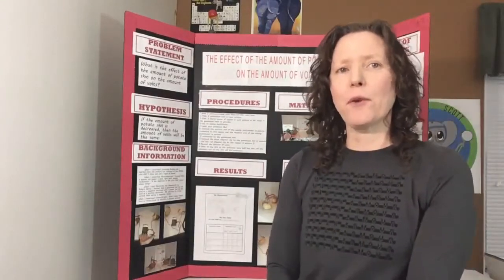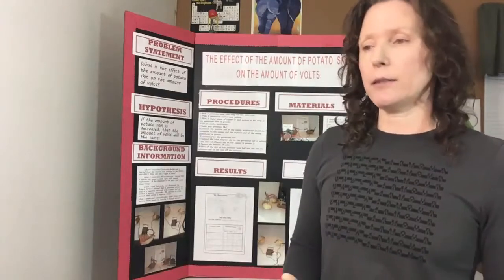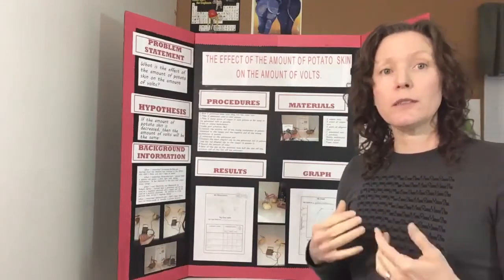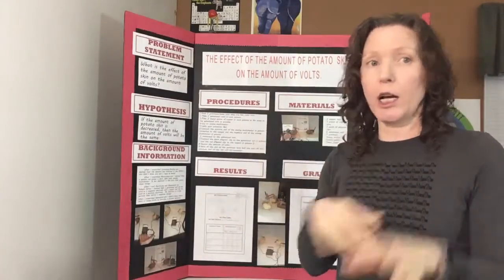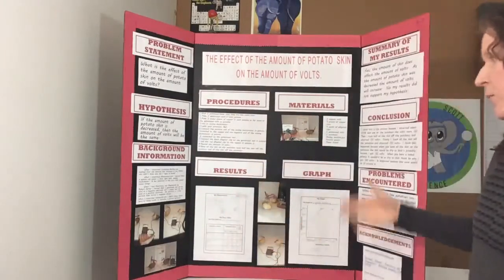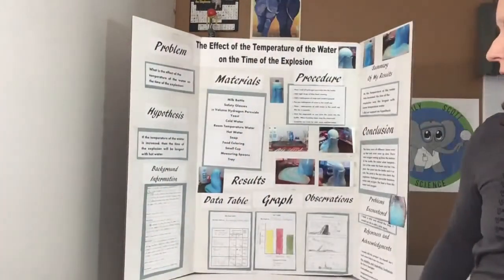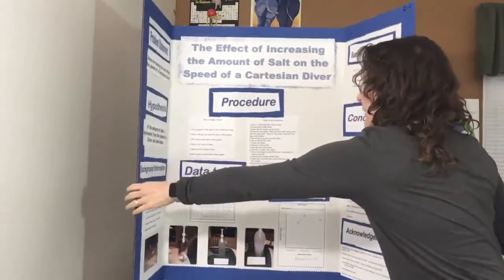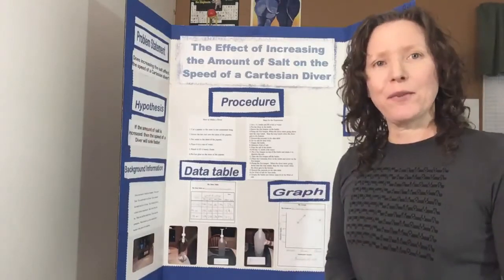Second and Third Grade Science Fair Expectations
We hope this video helps you guide your young scientists to create unique projects.

This will also take you to the Kindergarten/First and Fourth/Fifth grade expectations.

Still want more guidance.  Check out the science fair workbook mentioned in the video.  It is available in 3 grade level versions.  This guide has helped hundreds of families and teachers have positive science experiences.  Following the guide will yield more unique projects that will WOW the judges.

Kimberly Scott Science helps students and teachers create memorable scientific experiences.